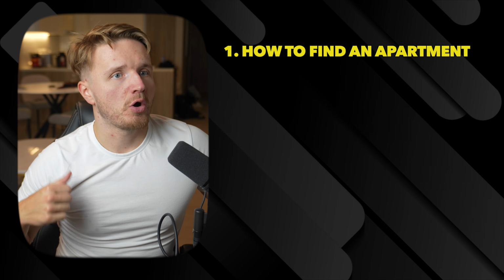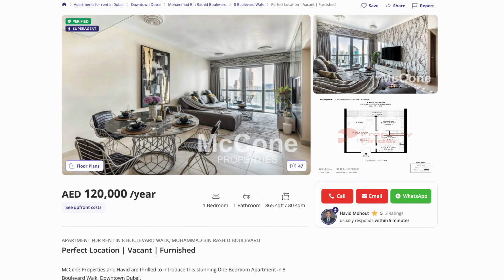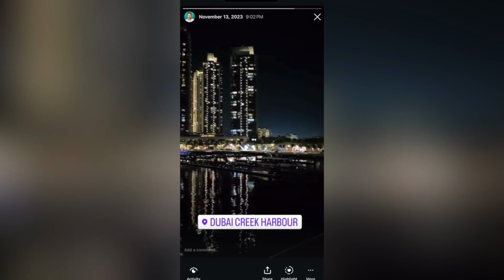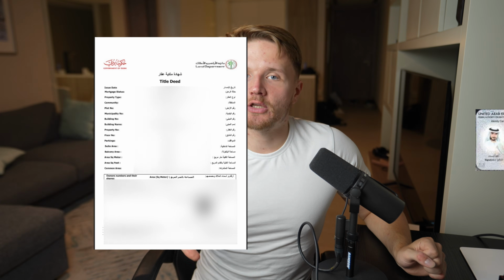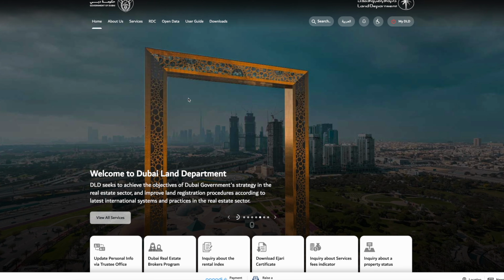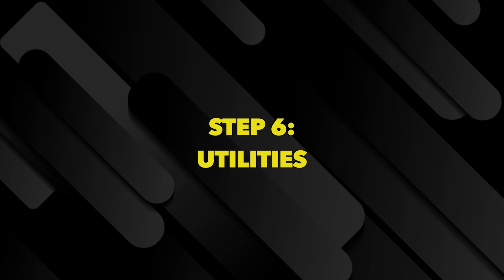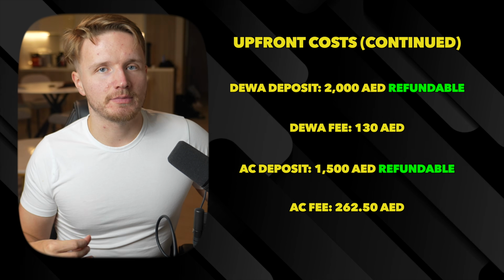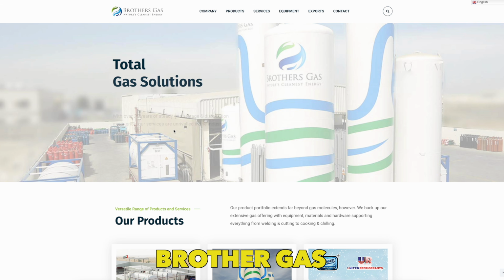How to Rent an Apartment in Dubai 🇦🇪 - FULL GUIDE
I have just signed the lease for my new apartment here in Dubai, and in this video I will walk you through the entire process of how to rent an apartment here in Dubai as someone who has just freshly been through this process myself

CHAPTERS:
0:00 Intro: what we will cover
1:11 Step 1 - finding an apartment
2:29 Step 3 - best areas in Dubai
3:55 Step 3 - upfront costs & how to not get scammed
6:49 Step 4 - How to register Ejari
8:05 Step 5 - Move-in permit
8:35 Step 6 - utilities
11:59 Financial breakdown: full upfront costs to rent in Dubai